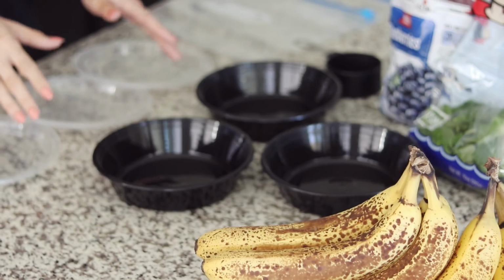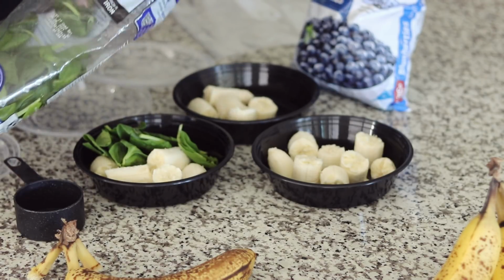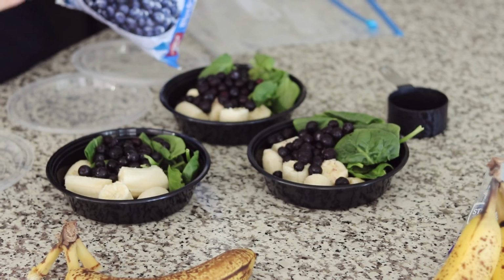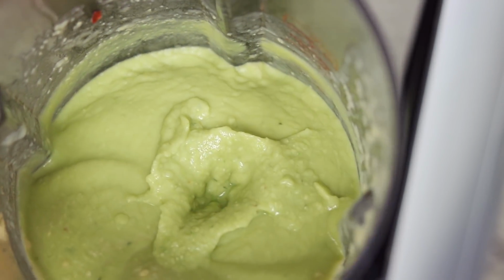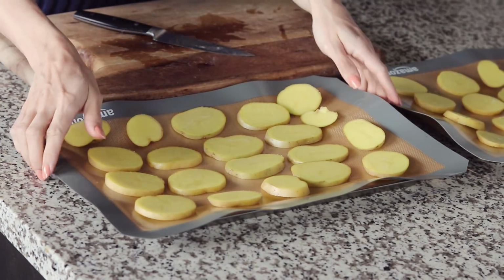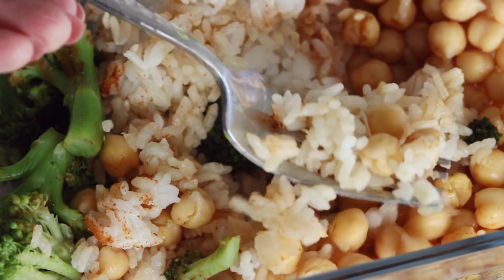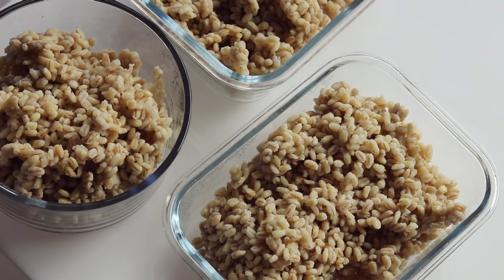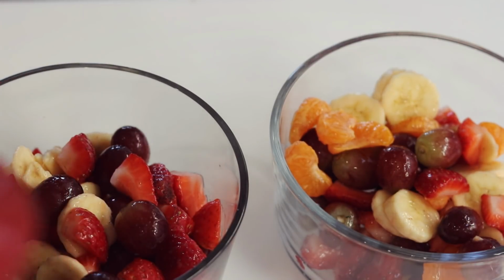30-DAY WEIGHT LOSS CHALLENGE | Food Prepping for Success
Get your copy of the Low Calorie Density Weight Loss Handbook,

These are some easy ways you can prepare meals/snacks in advance to help save time during the week and keep yourself on track with lowcaloriedensity eating. Want to join the FREE 30 Day Weight Loss Challenge at any time? It's as easy as watching this instructional video and following the SIX RULES listed below

1. Eat whole plant foods that are under 700 calories per pound
Do not count calories or limit your portions.
It's important to eat until you're comfortably full.
Eating under your hunger drive can lead to junk food cravings.
No 'cheat' days/meals for the 30 days.
2. Avoid/Eliminate all oils, & processed foods above 700 calories per pound
NO fruit juice/pop
NO crackers/chips
NO bread/
nuts/seeds/nut butter
oily sauces/dressings
protein powder/bars
3. Create a simple 'go-to' menu plan of 3 breakfasts, lunches & dinners
Get creative with your favorite fruits, veggies & spices so that you really enjoy the food.
Meal prep to save time and energy.
Allow yourself time for your palate to readjust to whole plant foods.

4. Become a master of your environment. Eliminate temptations - ditch the junk foods
Avoid dining out
Get rid of tempting junk food in your pantry/fridge/freezer
Be honest with your family members - let them know if them eating chips/cookies in front of you causes you to feel tempted.
5. Track Progress week-to-week, not day-to-day

3 things to track: weight, starch, and steps.
Weigh yourself on the same day & time each week: i.e. Monday mornings.
Weighing daily can lead to frustration. Water weight and other processes can make you question your progress.
Track 2 starches per day and 10.000 steps per day for exercise.

6. Keep it simple
Refer back to these steps and the instructional videos if you feel overwhelmed.
Read the books The Starch Solution and The Pleasure Trap for more helpful information.
Follow @lowcaloriedensity to get encouragement and meal ideas.
When in doubt about what to eat, follow this 3 step formula for filling low calorie density meals: 1. Wet Starch 2. Beans 3. Vegetables.  This can be a soup, sweet potato chili dish, or rice bowl.

If you need additional, 1-on-1 support, I offer weight loss coaching consultations for $99 (one-hour).

The vacuum blender I have used for over 3 years
The silicone baking sheets I use
The stevia I use (no licorice aftertaste)